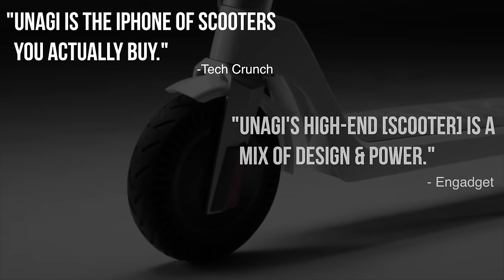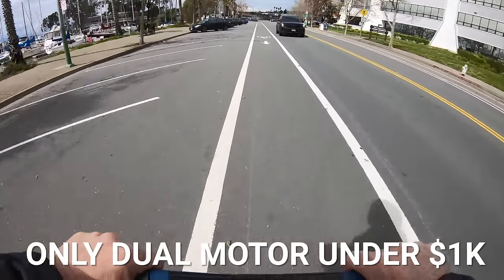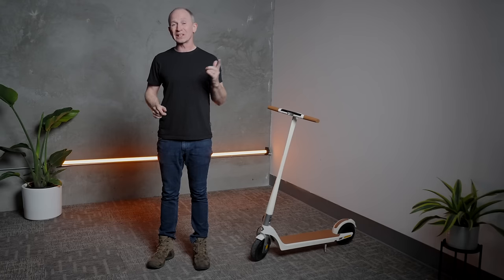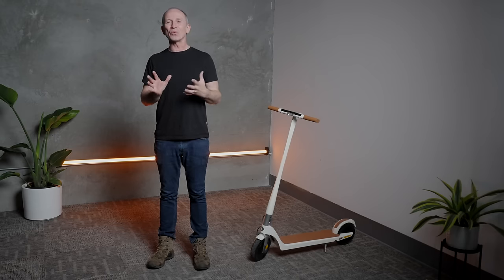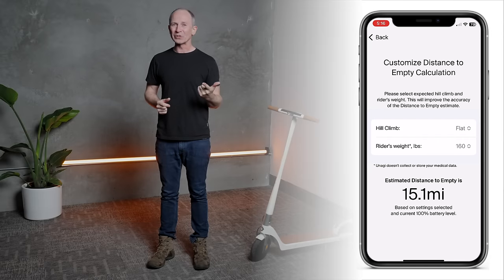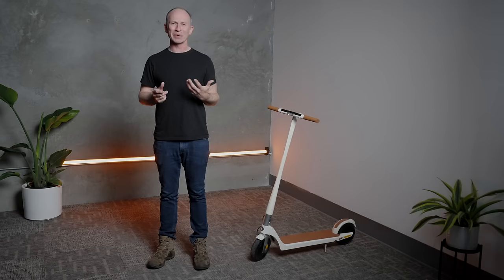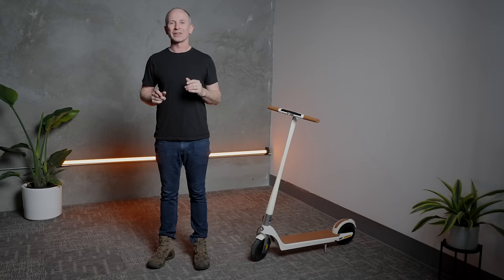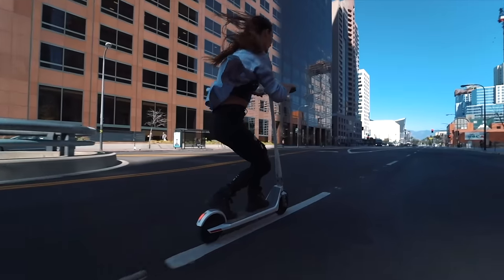10 Ways the NEW Unagi Voyager is Unlike Any Other Scooter: In-Depth Review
🚨 Click Below To Try an Unagi 🛴

Today we’re looking at the Model One Voyager, the latest scooter from one of the coolest scooter makers, and the only company to offer their scooters by monthly subscription!